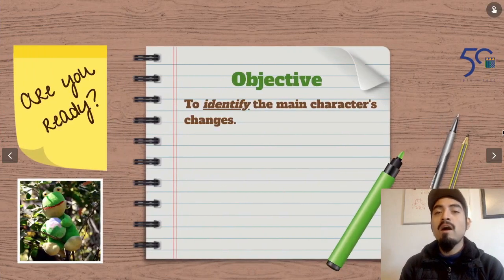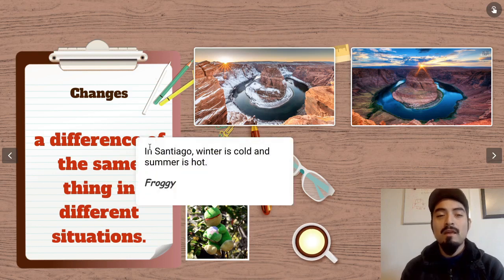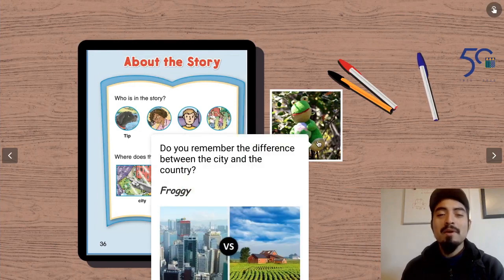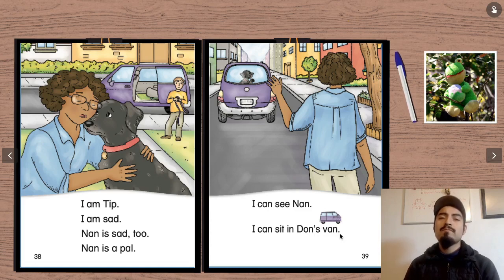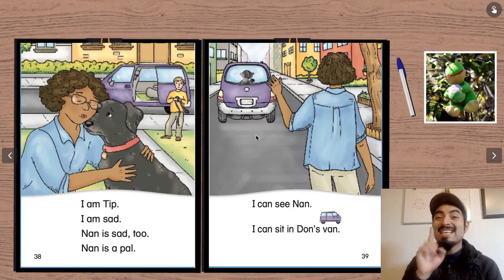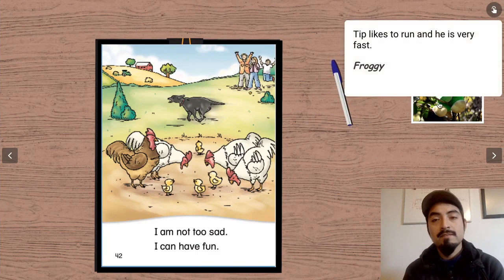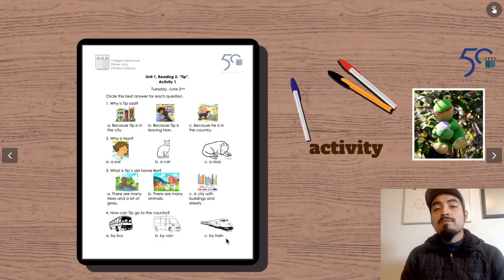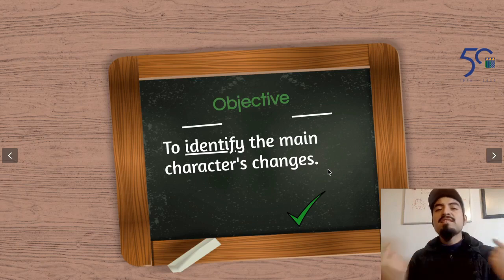English: Changes and Reading 3 “Tip”. First Grade. Colegio Tabancura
Date: Tuesday, June 2nd
Topic: Changes
Story: Unit 1, Reading 3: “Tip"